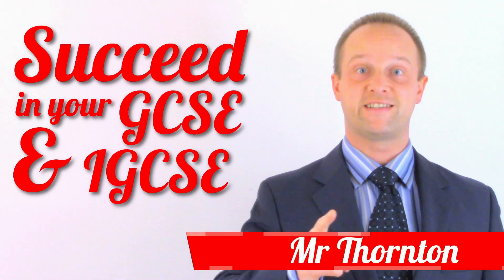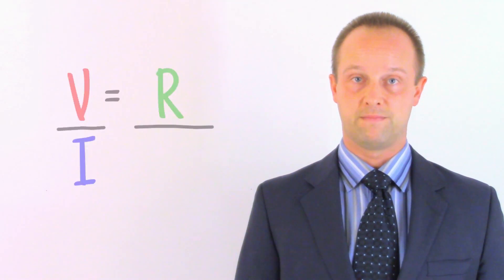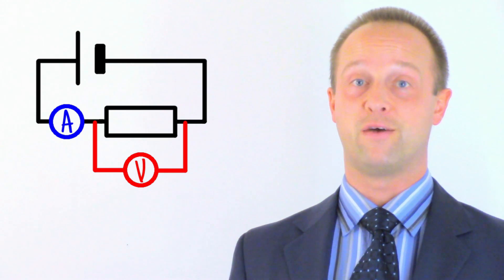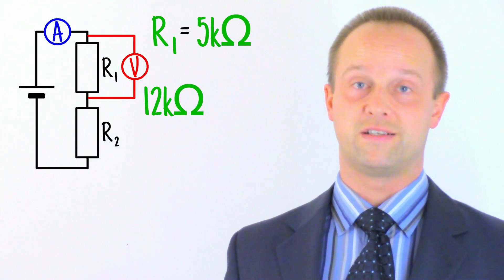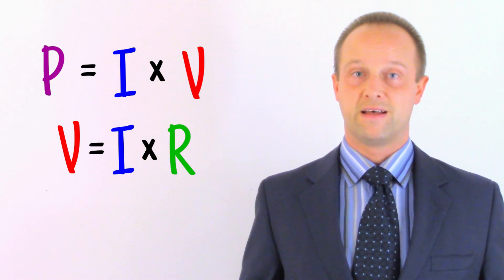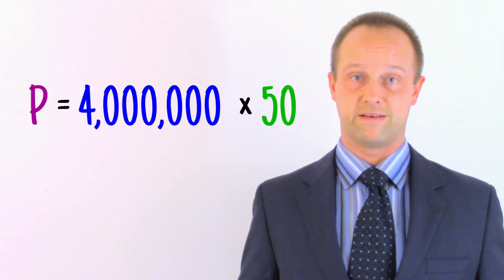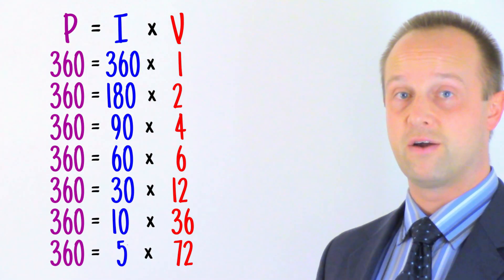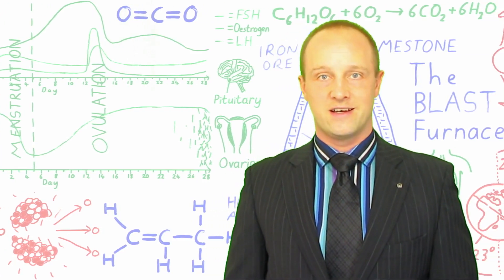Ohm's Law & Power - GCSE IGCSE 9-1 Physics - Science - Succeed In Your GCSE and IGCSE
A secondary education revision video to help you succeed in your Science GCSE and IGCSE.  Let Mr Thornton simplify how Ohm's Law and Power In Electrical Circuits work - it's easy when you know how!  No unnecessary information, just the stuff you need to know for GCSE and IGCSE Science revision, in a short, sweet video, to help you Succeed In Your GCSE and IGCSE!